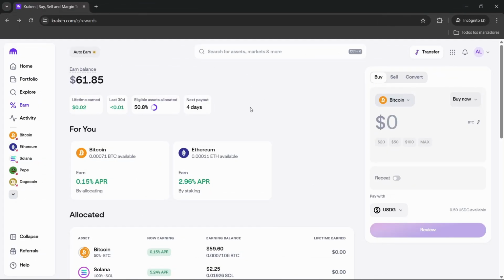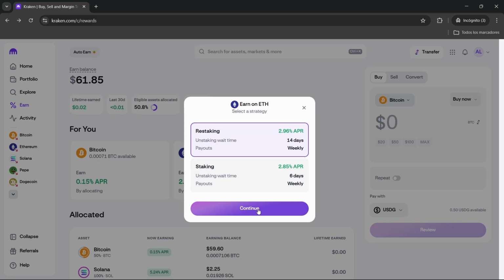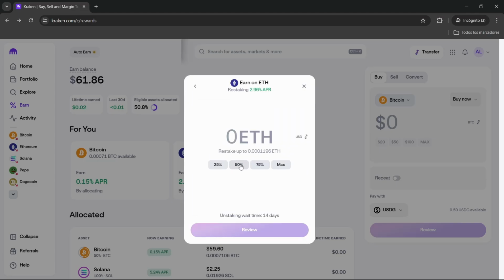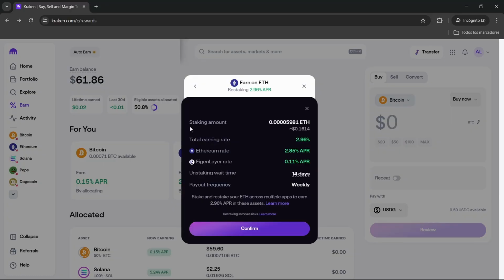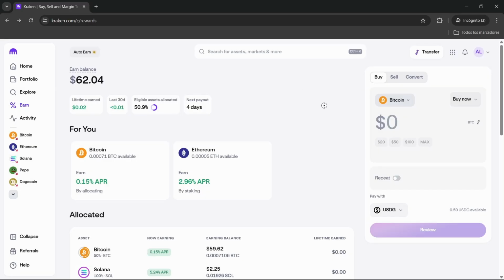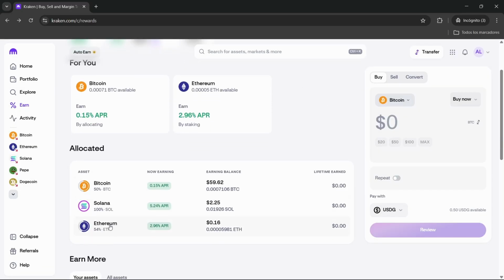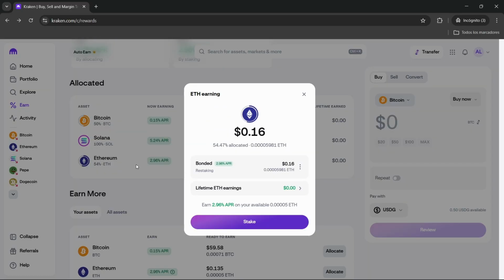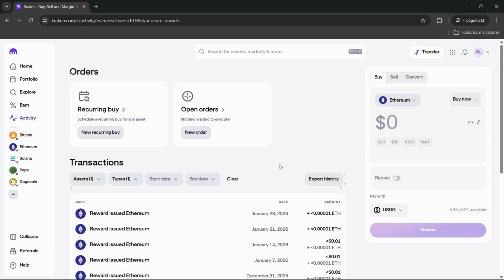Kraken - How To Stake Ethereum (ETH) - Earn ETH on Autopilot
- This tutorial shows how to stake Ethereum (ETH) on Kraken and earn passive income automatically. You’ll learn how to enable ETH staking, start earning rewards, and monitor your staking balance without needing any technical setup.

The video also explains how ETH staking rewards work, payout frequency, unstaking options, and common questions beginners search for. Perfect if you want to earn ETH safely using Kraken staking in 2026.